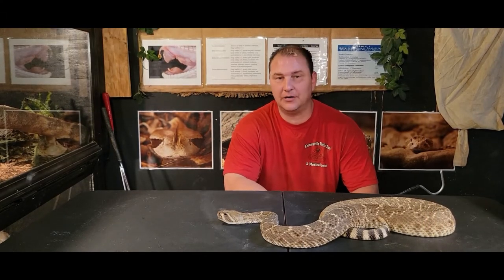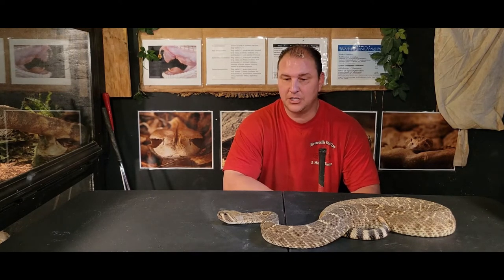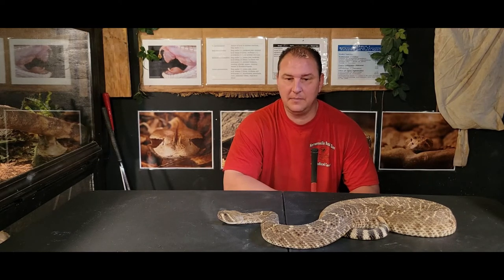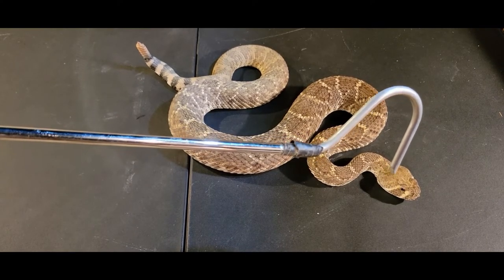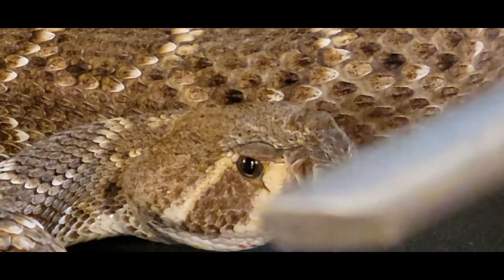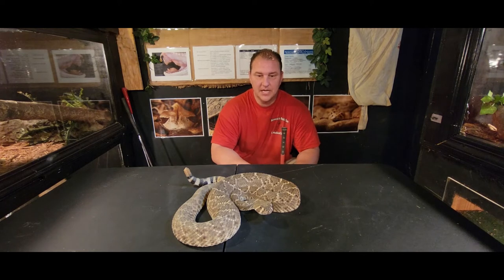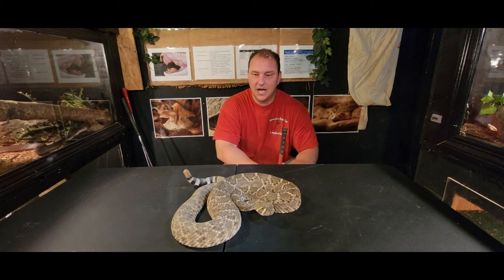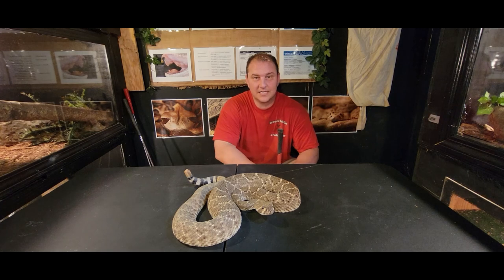The Beautiful and Deadly Western Diamondback Rattlesnake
In this video Chad shows off a beautiful Western diamondback rattlesnake and talks about it.

821 S Main St Kernersvillle NC
mon-sat 10-6 sun 1-4